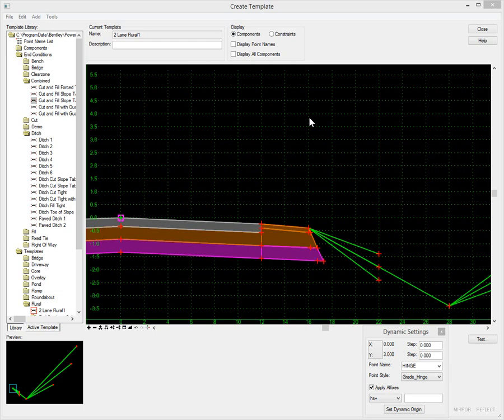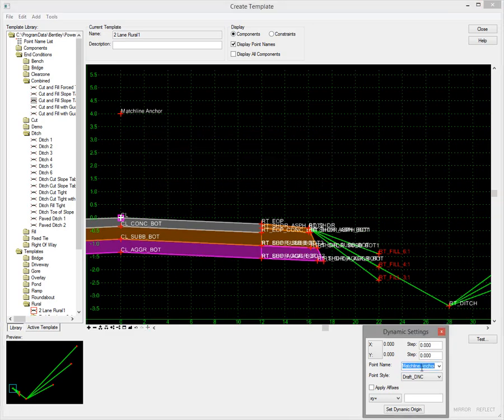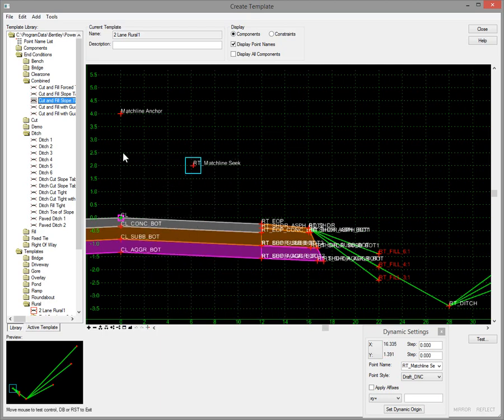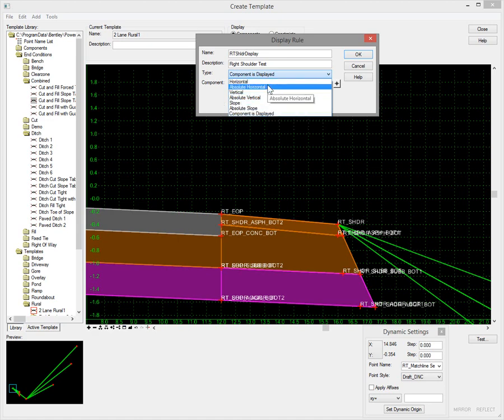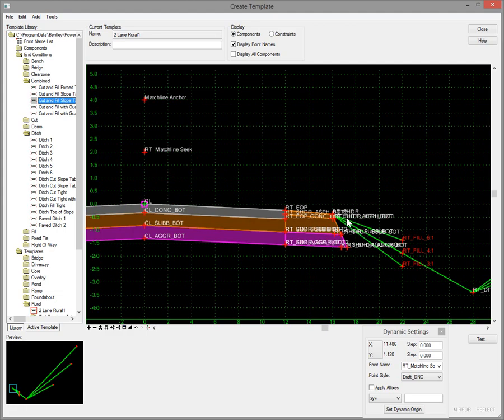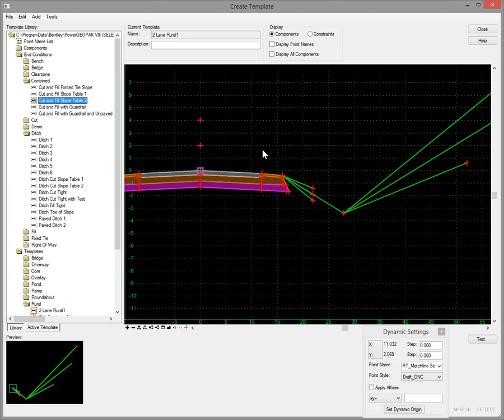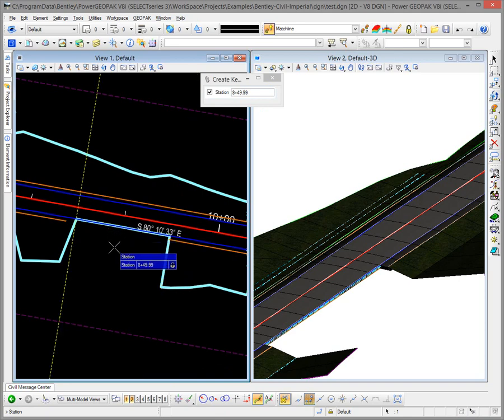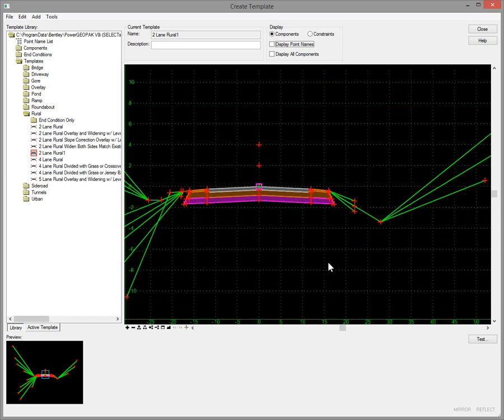Understanding Component Display Rules